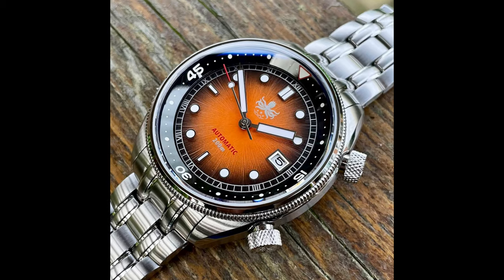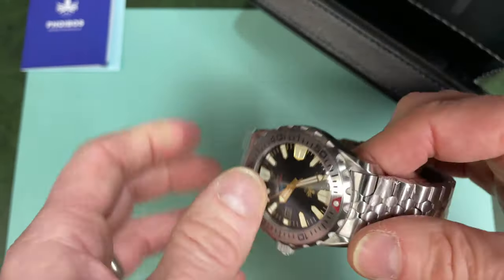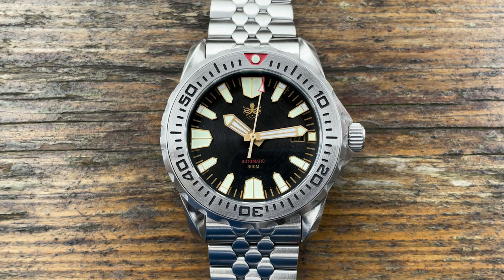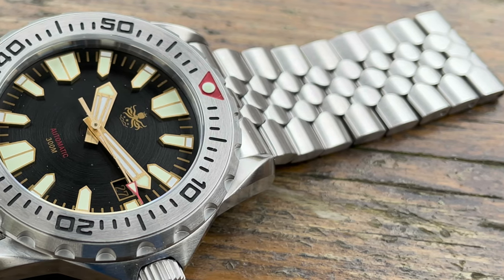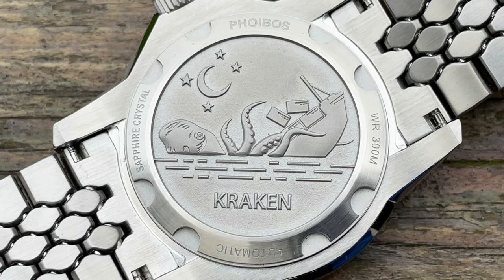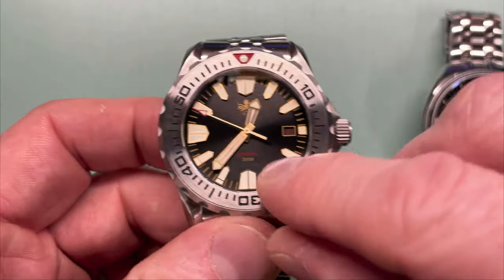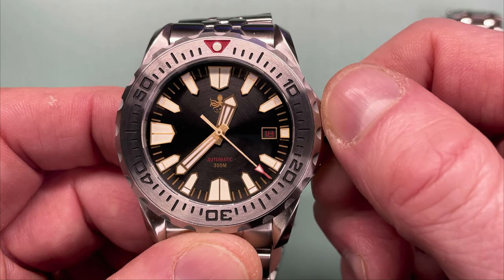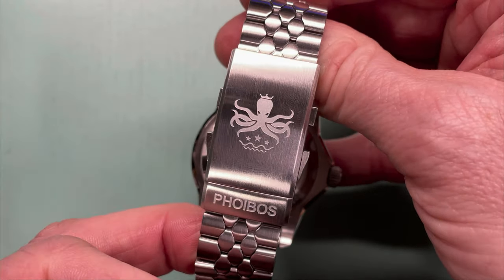The New Phoibos Kraken Watch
We Spoke and they listened!!  In this video I take a look at the new Phoibos Kraken watch. A microbrand that I feel is doing everything right with improvements to quality, manufacturing and design.  I would love to know what you guys think of this watch & so would Phoibos.